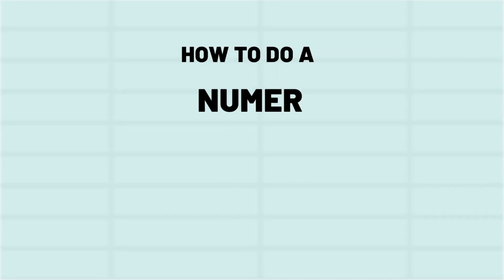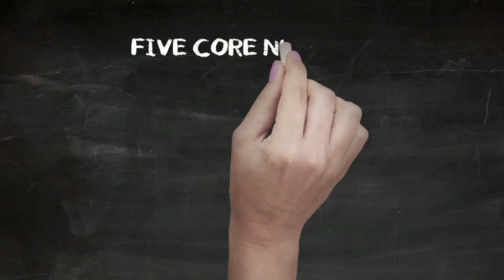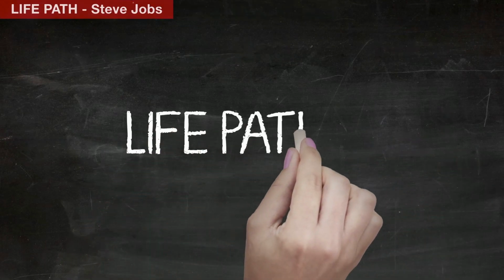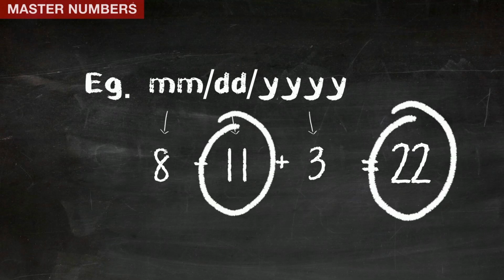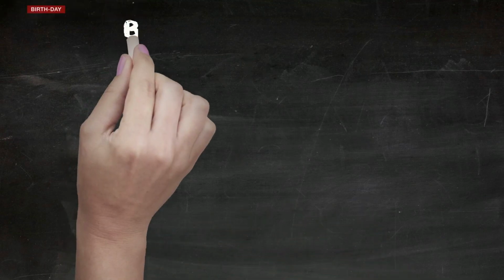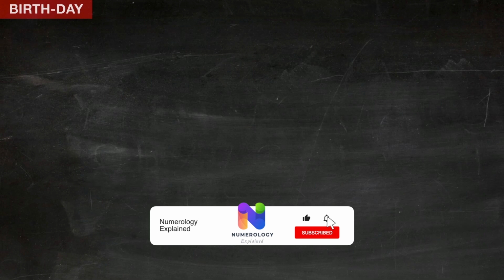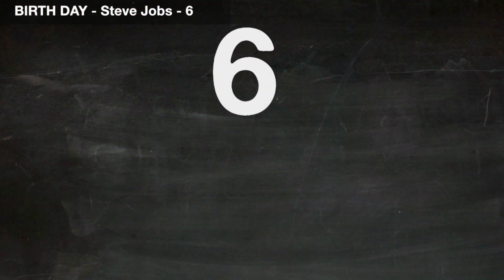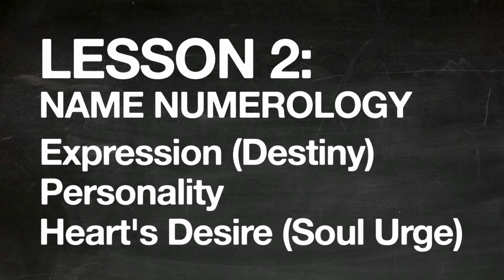How To ACTUALLY Do A Numerology Reading * (More Than Just Life Path)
Welcome to the first part of how to do a numerology reading series!

Learn how to calculate your life's purpose by learning how to derive your Life Path number, your Birth-Day number, your Expression number, Personality number, and Heart's Desire number.

You've probably heard of the life path number, but do you know your expression or heart's desire number? If you're eager to go beyond just the life path number and want to learn how a full numerology reading is done, this video is for you.

In this video, I'll introduce you to the five core numbers in numerology. I will guide you step-by-step through the process of deriving these numbers and interpreting their meanings. By the end of this series, you'll be able to carry out a complete numerology reading like a professional.

VIDEO CHAPTERS

00:00 Intro
00:48 The 5 Core Numbers
02:26 The Life Path Number
05:18 Master Numbers
07:25 Birthday Numbers
09:54 Steve Jobs
11:54 Steve Jobs - 6

✅ How Do Your Birthday And Names Influence Your Success in all Areas of Life? Reveal the secret your name and birthday are hiding ➜

Understanding the Five Core Numbers:
A complete numerology reading is derived entirely from your birth date and the name given at birth. The five core numbers are split into two sets: those derived from the birth date and those derived from the birth name.

Birth Date Numbers:

Life Path Number: This is the most important core number. It reveals the basic direction and opportunities available throughout your life. The life path number is derived from the full birth date.
Birthday Number: This is simply the day of the month you were born. It indicates a specific talent or gift.

Birth Name Numbers:
In the next lesson, I'll cover the three numbers derived from your birth name: the expression number, personality number, and heart's desire number.

Lesson 1: Calculating and Interpreting the Birth Date Numbers

Life Path Number Calculation:
For this example, I'll use Steve Jobs' birth date: February 24, 1955.

Day: 24 = 2 + 4 = 6
Month: February = 2
Year: 1955 = 1 + 9 + 5 + 5 = 20, then 2 + 0 = 2
Add these single digits together: 6 + 2 + 2 = 10, then 1 + 0 = 1. So, Steve Jobs' life path number is 1.

Interpreting the Life Path Number:
The life path number 1 symbolizes leadership, independence, initiative, and determination. People with this number often possess great ambition and drive, making them pioneers and innovators. However, they also need to learn to cooperate with others.

Master Numbers:
If during your calculations you come across the numbers 11, 22, or 33, these are considered master numbers and are not reduced further. They hold special significance and higher vibrations than their single-digit counterparts.

Birthday Number Interpretation:
Steve Jobs' birthday number is 24, which reduces to 6 (2 + 4). The number 6 is associated with love, beauty, harmony, and service to others. People with this number are nurturing, artistic, and often perfectionists.

While Steve Jobs is known for his innovation and leadership (life path 1), his birthday number 6 highlights his appreciation for beauty and design, perfectionism, and a desire for harmony in his work.

Summary:
In this first lesson, I've learned how to calculate and interpret the life path and birthday numbers using Steve Jobs as an example. These numbers provide deep insights into a person's existential path and natural abilities.